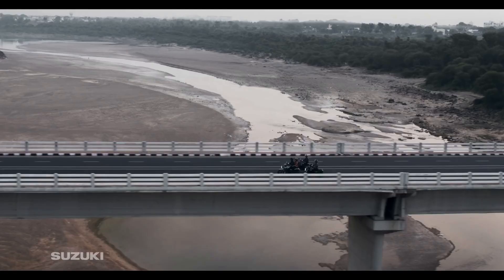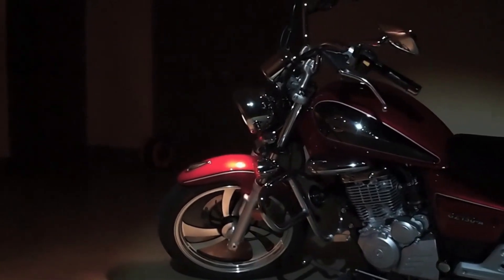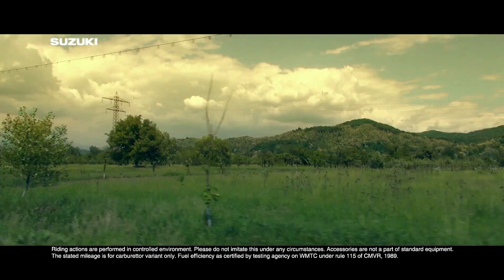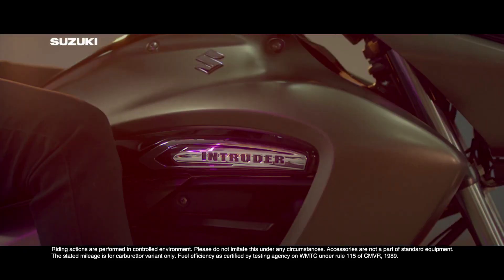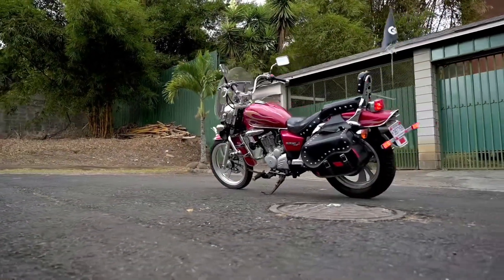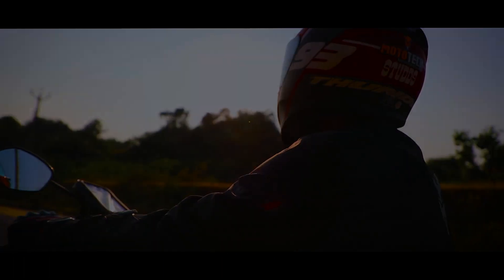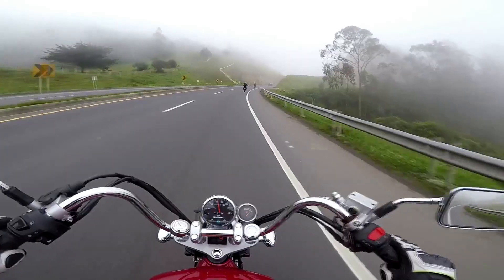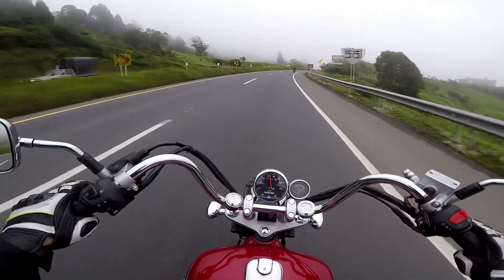Nên nua Suzuki Intruder 150 hay GZ150-A ? | Moto Racer #39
Phân khúc cruiser cỡ nhỏ 150cc tại Việt Nam hiện nay vẫn đang bị bỏ ngỏ với rất ít sự lựa chọn. Rất may khi mới đây nhà Suzuki đã phân phối chính hãng mẫu xe Intruder 150 hoàn toàn mới, bán song song với mẫu GZ150A. Mặc dù chung phân khúc cruiser 150 của cùng một nhà sản xuất nhưng Intruder 150 và GZ150A vẫn có rất nhiều những điểm khác biệt và hướng đến nhón đối tượng khách hàng khác nhau. Trong vlog này chúng ta sẽ cùng nhau phân tích, đánh giá chi tiết hai mẫu xe này.
Song
Distrion - Alibi (ft. Heleen)